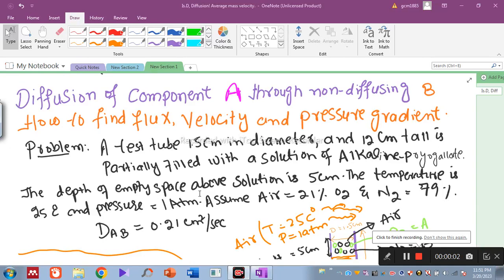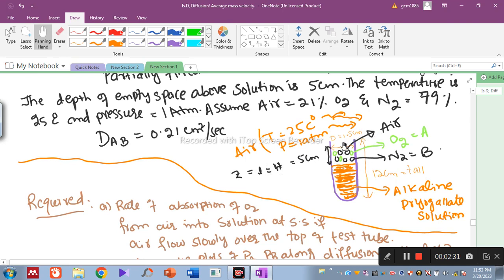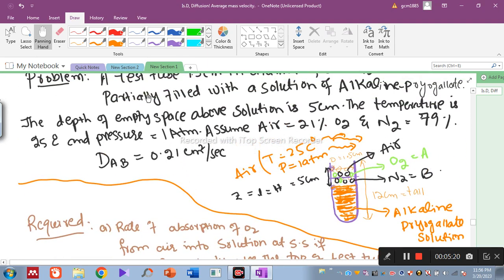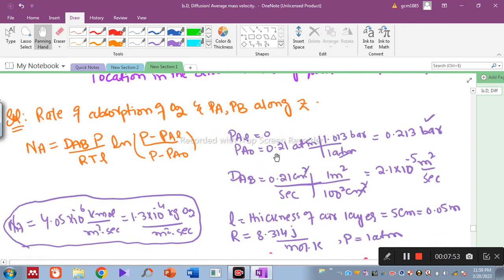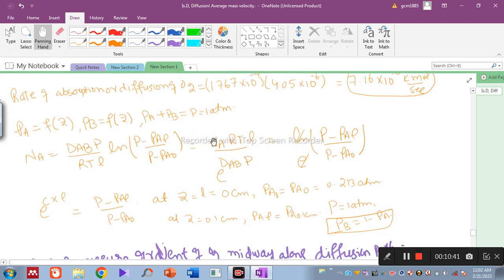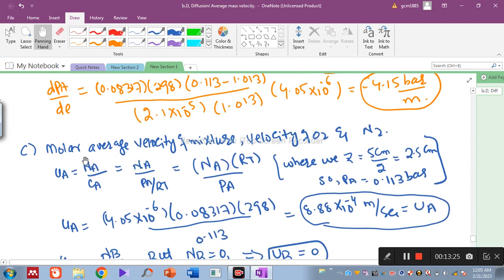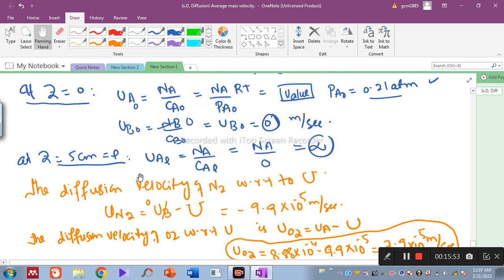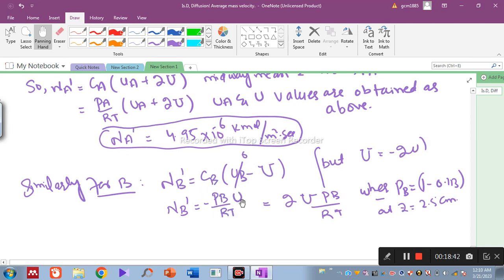NON-EQUIMOLAR COUNTER DIFFUSION//DIFFUSION OF OXYGEN IN NITROGEN// PARTIAL PRESSURE GRADIENT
Hi
In this lecture, we will discuss about the diffusion of oxygen in non-diffusing nitrogen.
We will also discuss about the absorption of oxygen in an alkaline Pryogallate solution, and the velocities of nitrogen and oxygen at the top, middle, and bottom of the diffusion path.
The partial pressure of components A and B as a function of the diffusion path will also be studied in this lecture.
Diffusion of component A through non-diffusing component B
Diffusion of oxygen in non-diffusing nitrogen with example
Absorption of oxygen in alkaline pryogallate solution
Molar flux and velocities of oxygen and nitrogen along the diffusion path
Non-equimolar counter diffusion
A partial pressure gradient of oxygen along a stagnant film of air
Partial Pressure of oxygen and nitrogen as a function of the diffusion path
EQUIMOLAR COUNTER DIFFUSION IN MASS TRANSFER

   Thanks